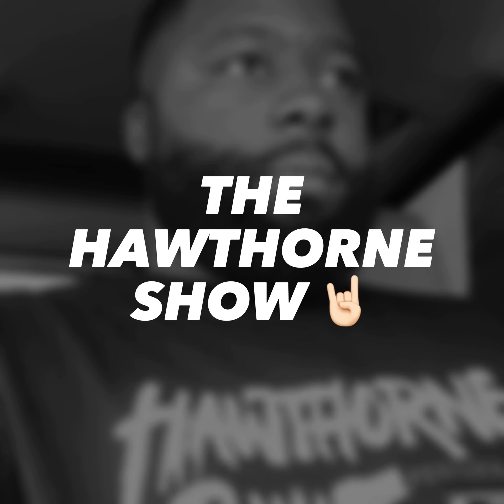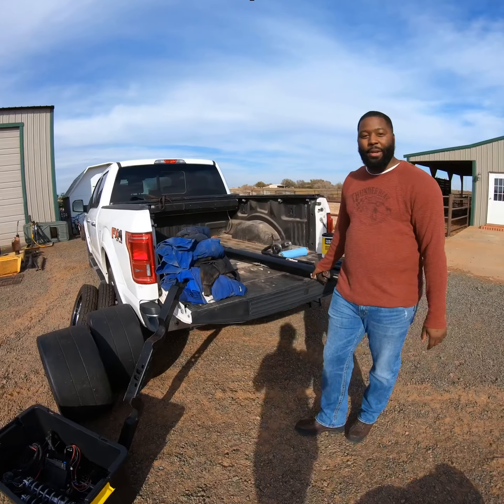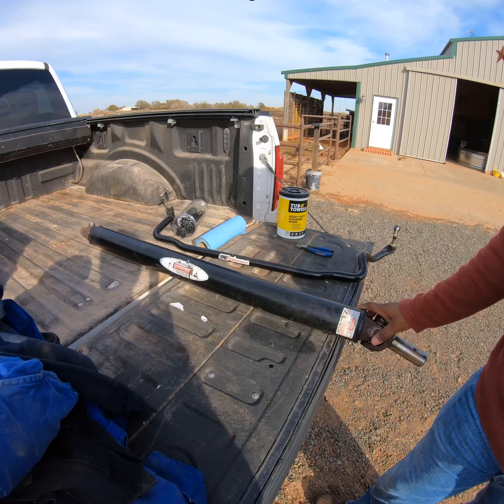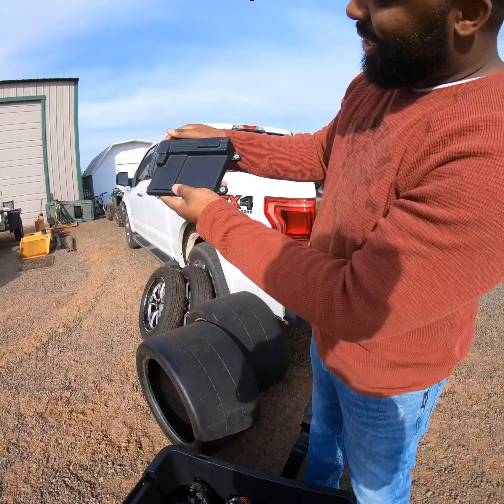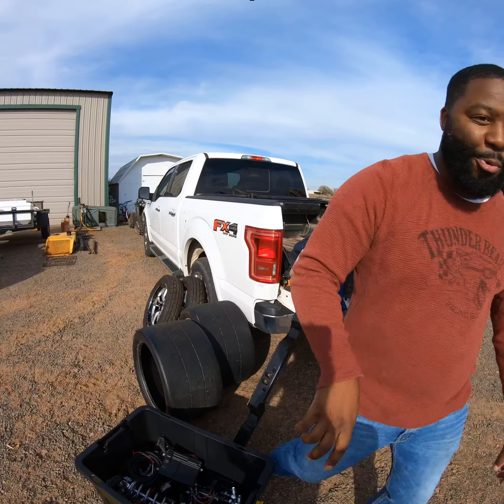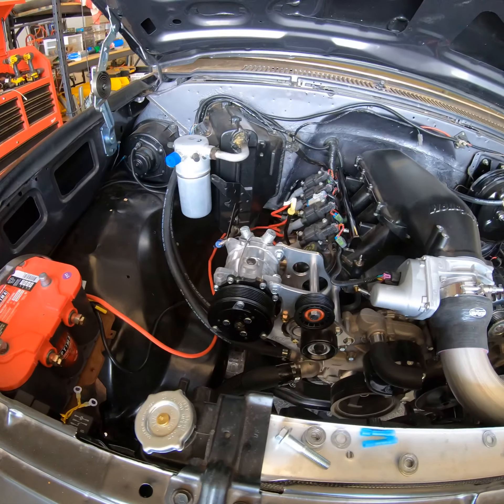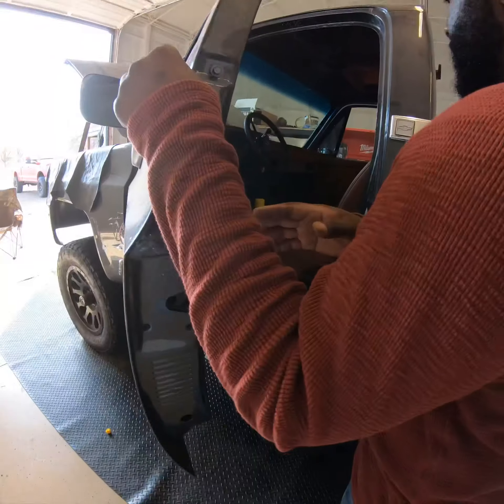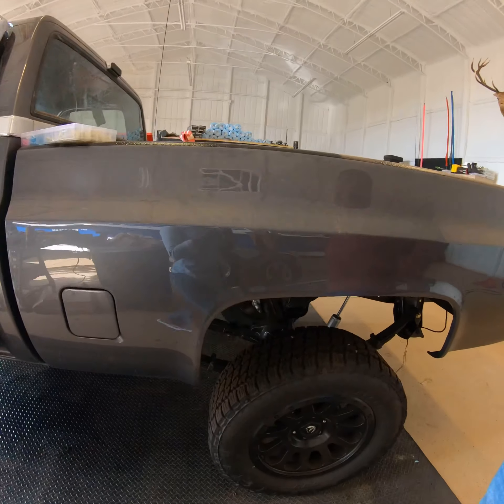HawthorneBuilt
In this video I’m just getting acquainted with my media equipment and prepping to bring more organized footage to you. This will be a mixture of vlog and builds.